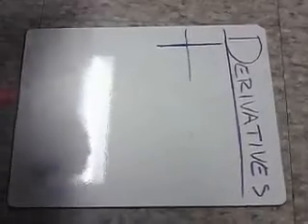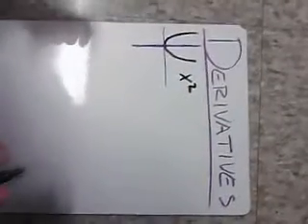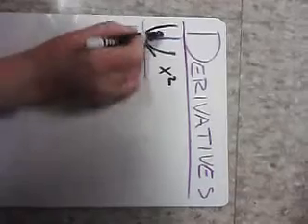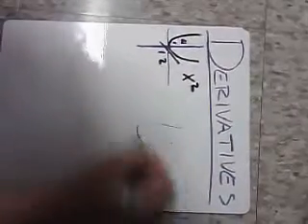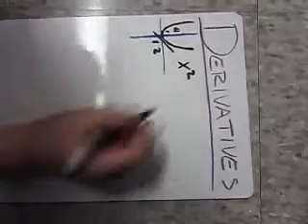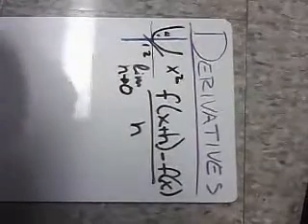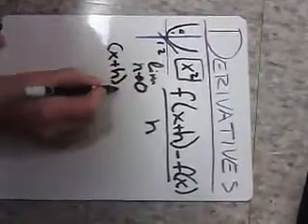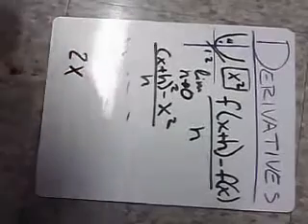Basic Derivatives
by Amberlin Blair and Jessica Starich